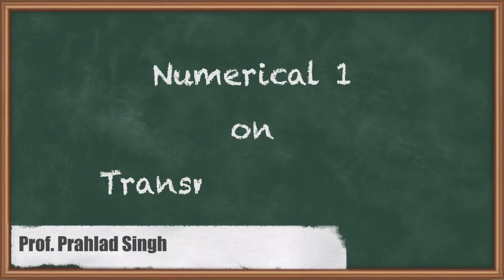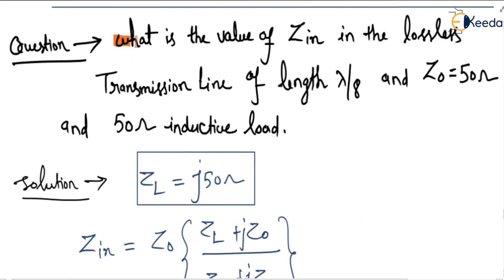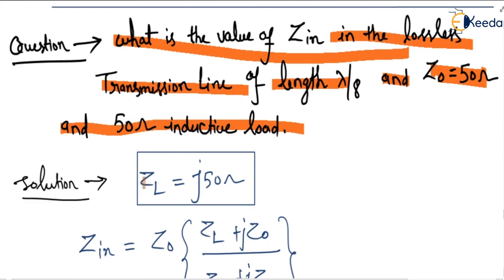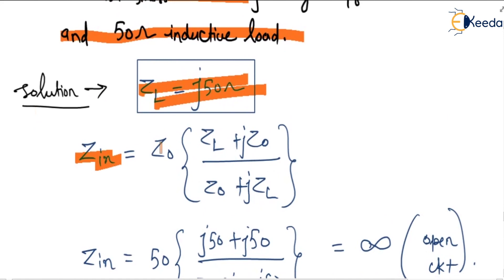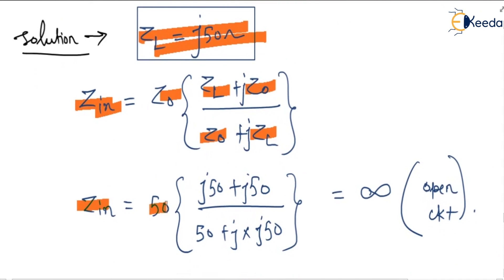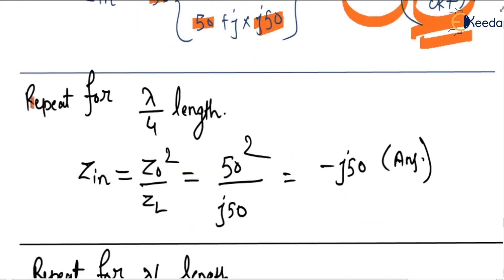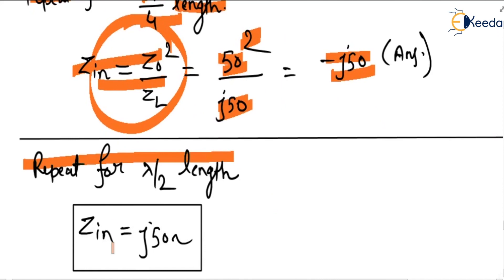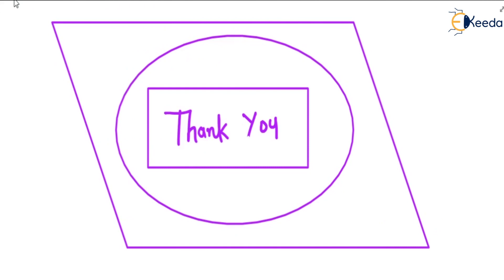Essential Concepts Of Transmission Lines In GATE Electromagnetics: Numerical 1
Explore the core principles of Transmission Lines in GATE Electromagnetics with this insightful tutorial. Dive into the fundamental concepts and tackle numerical problems to solidify your understanding. In this comprehensive guide, we break down the essential theories and methodologies essential for GATE preparation. Whether you're a student or an enthusiast, this video equips you with the knowledge required to master Transmission Lines. Join us for a thorough exploration that simplifies complex concepts and enhances your problem-solving skills. Tune in and elevate your grasp of Electromagnetics for GATE exams!

What You'll Learn:

Understanding Transmission Lines in Electromagnetics
Step-by-step solution to Numerical on Transmission Line
Problem-solving techniques and strategies for GATE exam

Happy Learning.